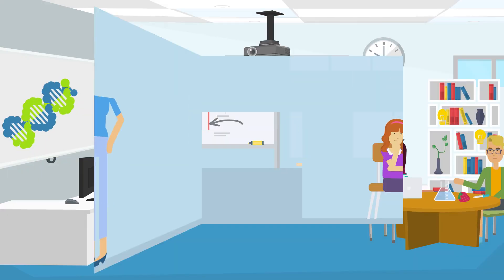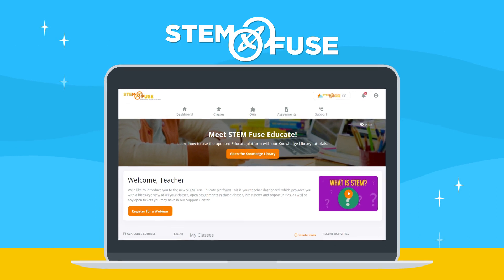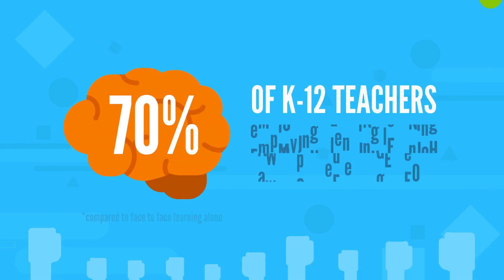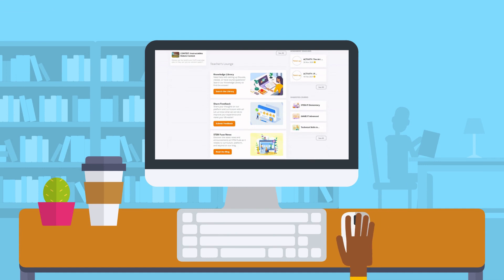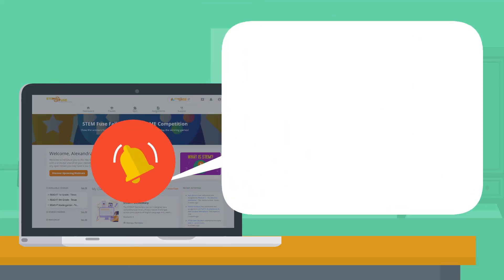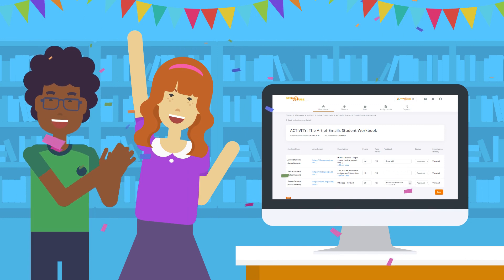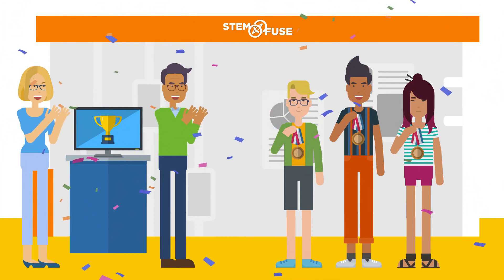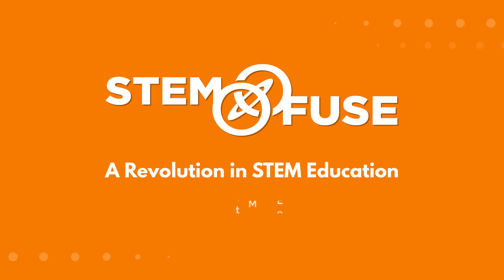Meet Educate | STEM Fuse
Meet the STEM Fuse Educate digital learning platform and discover our STEM, CTE, and online education solutions.